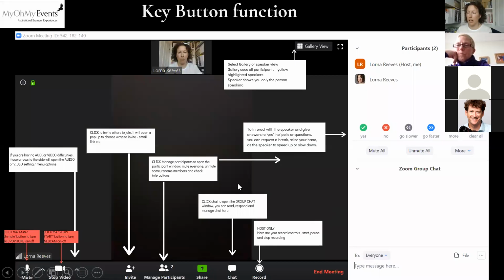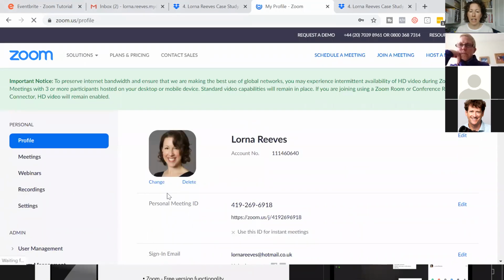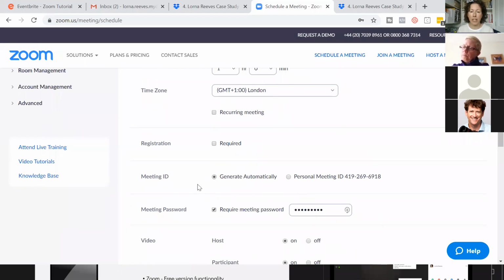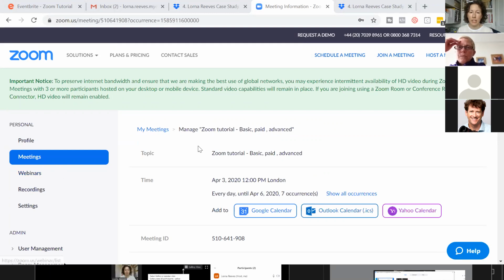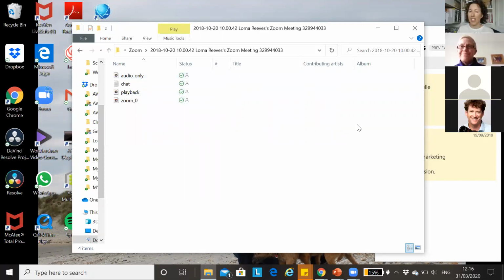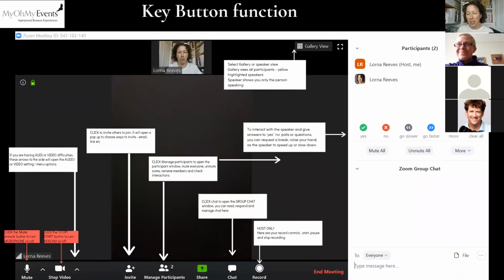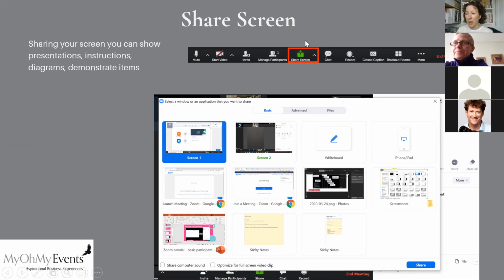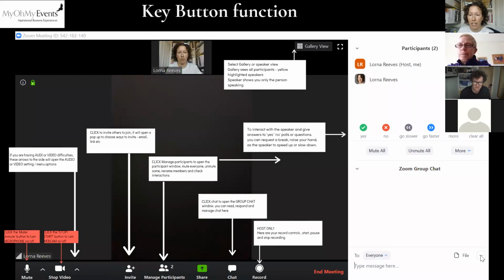Zoom Tutorial - the basics Zoom FREE version for hosts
This Zoom tutorial walks you through the basics of Zoom meetings in the Free version of the Zoom platform for hosts.

During this Zoom tutorial hosts will learn:
- How to set up a Zoom meeting,
- The basic functionality of the buttons within the Zoom platform
- Best practice for your Zoom guests/ delegates
- Recording your Zoom meeting and backing it up
- Functions and limitations of the Free Zoom version.

This Zoom Tutorial is one of three (3) in a series. Please do checkout:-